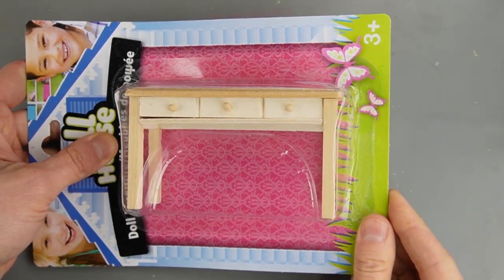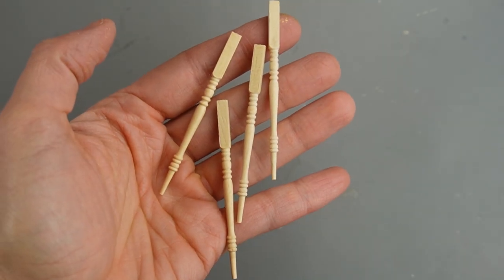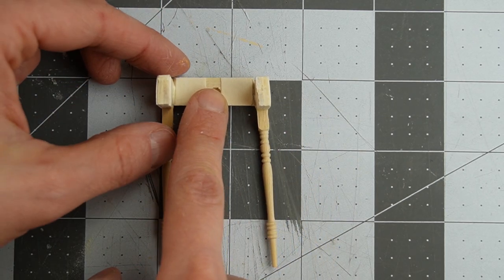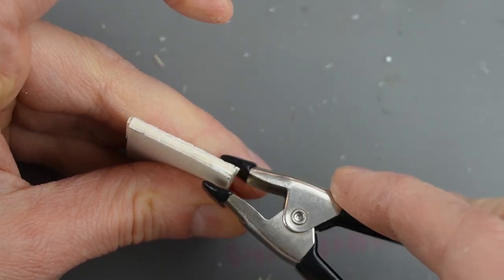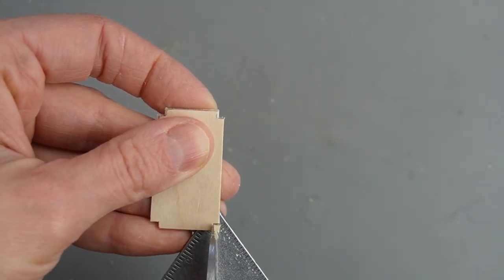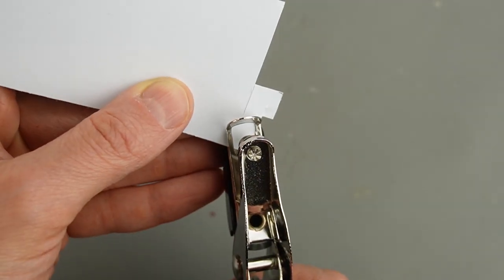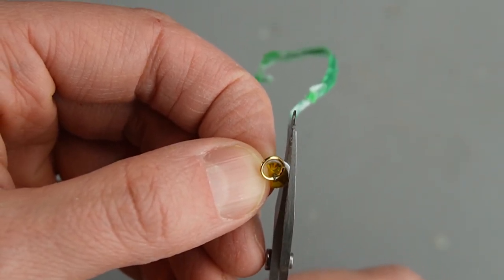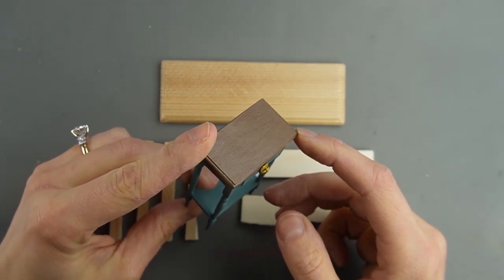2 from 1 Dollar Tree dollhouse furniture makeover with DIY hardware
Dollar Tree dresser to Apothecary Cabinet

Learn how to turn the drawers and bottom of a $1 desk from the Dollar Tree into a beautiful side table/night stand complete with a display shelf and DIY hardware for the drawer. Next week I'll show how to use the rest of the pieces of the desk to make a second piece of furniture; a sleek Shaker style hall table or desk with easy tapered legs.

Thank you so much for the support! I have lots of projects planned ranging from abandoned miniatures, furniture makeovers, accessories, kits and Dollhouse Miniatures in multiple scales. I also have a large Harry Potter build planned for 1" scale.

Shyra